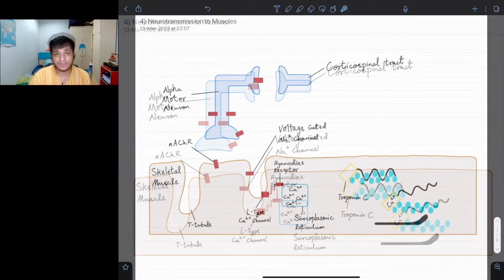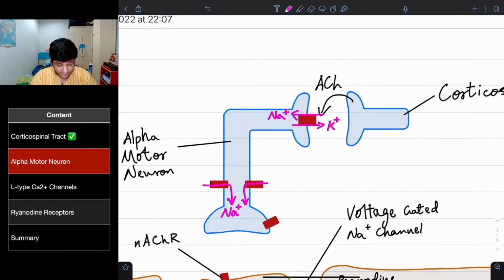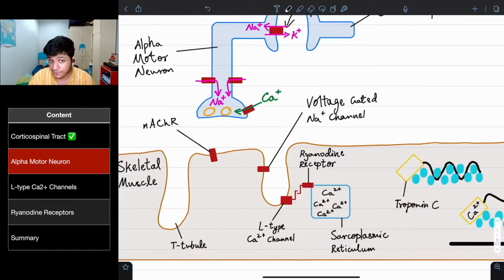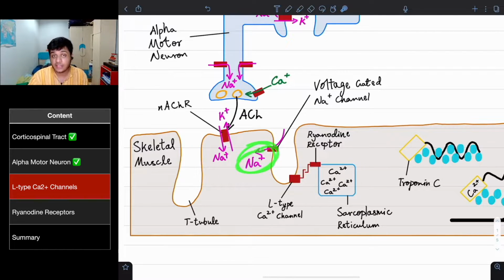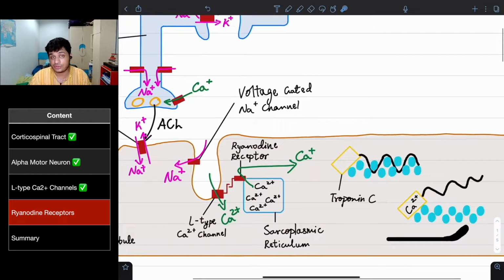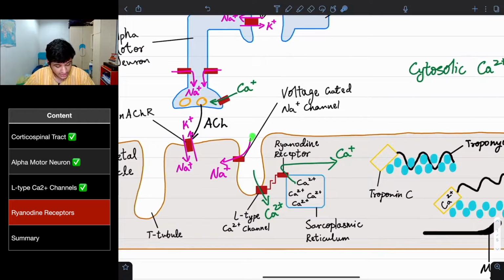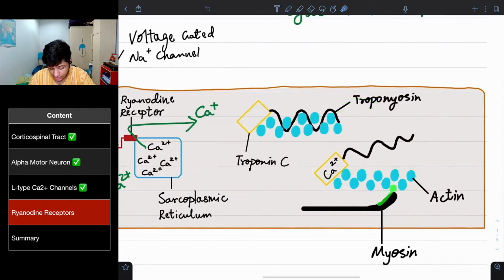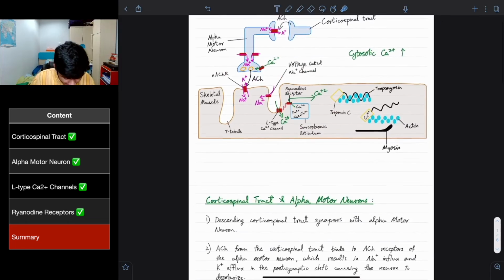Neurotransmission to Muscles | General Principles | Physiology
EDIT***:
In some parts of the lecture, I mistakenly wrote Ca+ instead of Ca2+. It should be Ca2+ everywhere.

Hi there!

In this lecture, I have taught Neurotransmission to Muscles.

I hope this lecture helped!

My name is DSR Manav, a medical student at Shanghai Medical College, Fudan University, and I am an aspiring Anesthesiologist.